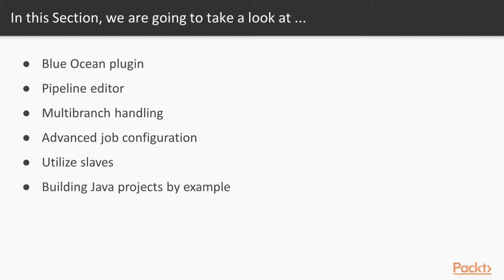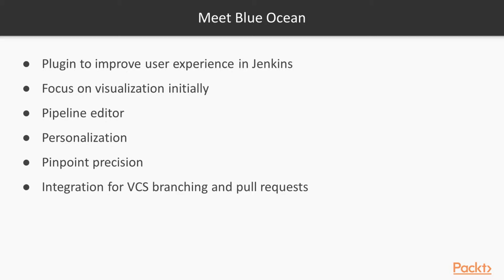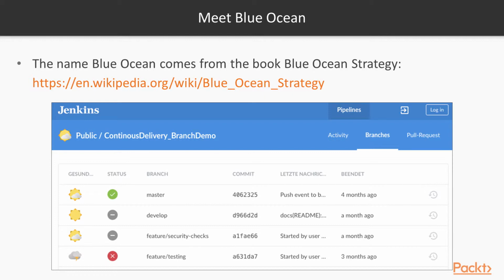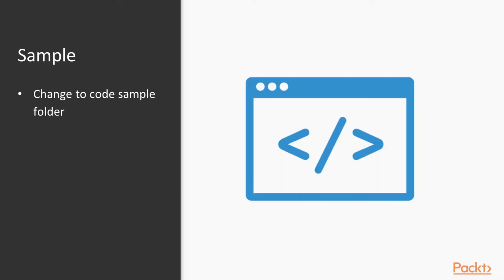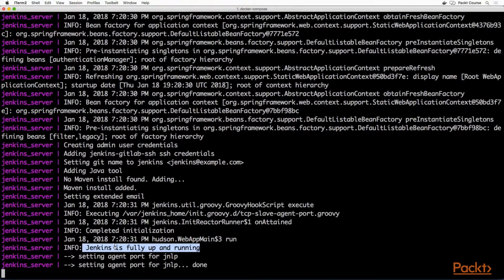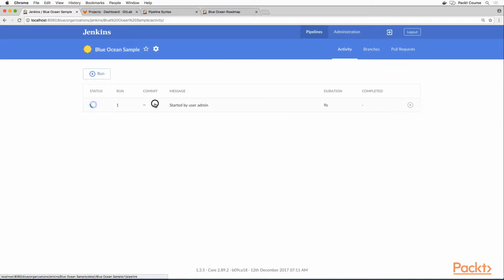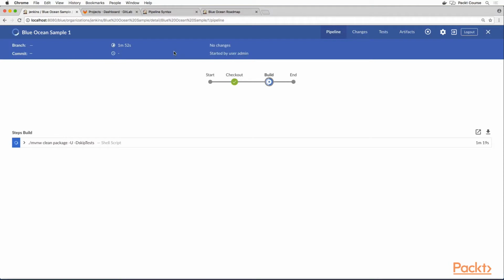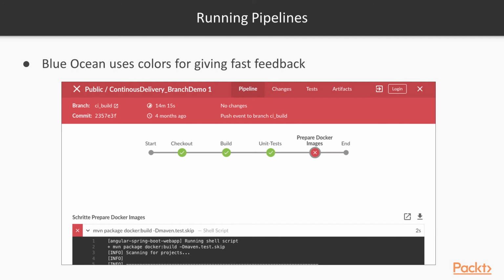Designing and Developing a Modern Jenkins CI System: Blue Ocean| packtpub.com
In this video, we will get to know Blue Ocean and how to use the plugin.
• Create a Pipeline Job
• See how it behave during running jobs, For example: Reacting on changes